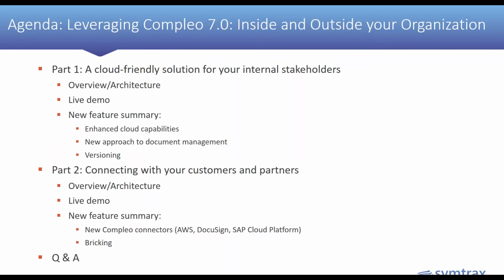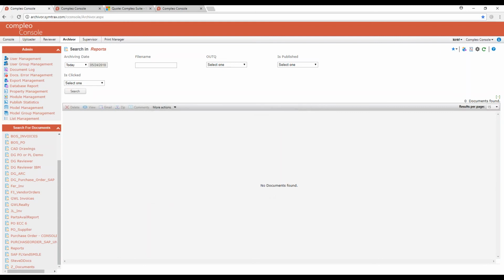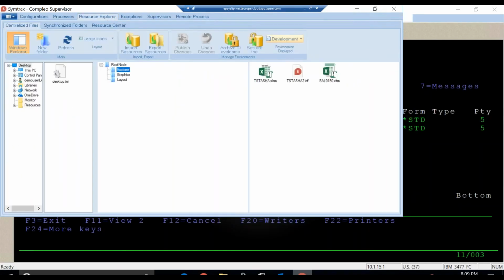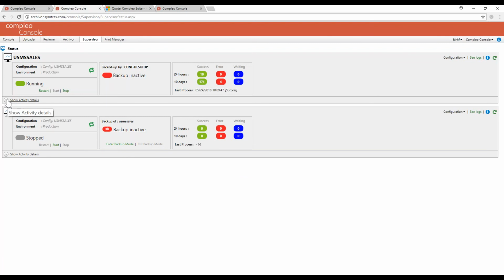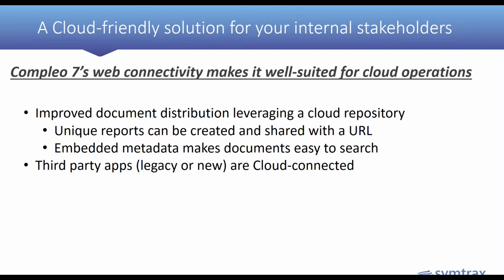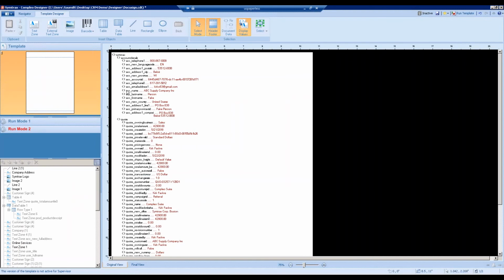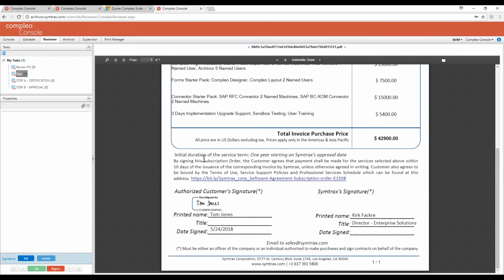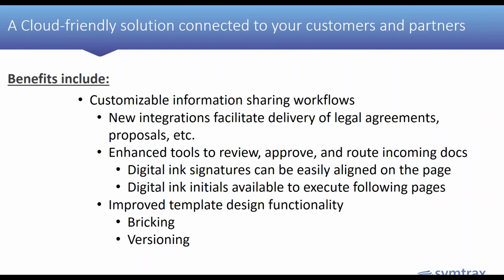Introducing Compleo Suite 7 0 An Inside Look at Our Newest Features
The latest version of Compleo Suite is here, and with it comes a range of new features for better cloud document management. Compleo Suite 7.0 helps you modernize your most critical document processes using versioning, brick objects, and more. Follow along as we demonstrate how easy smart document management can be.